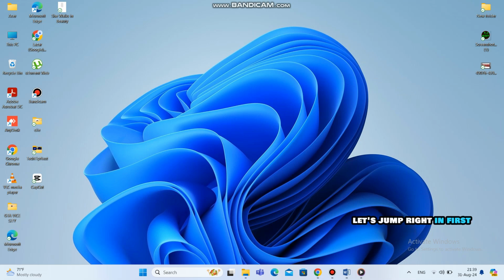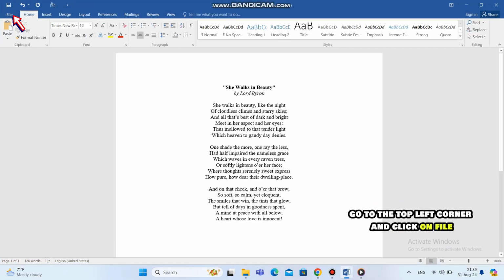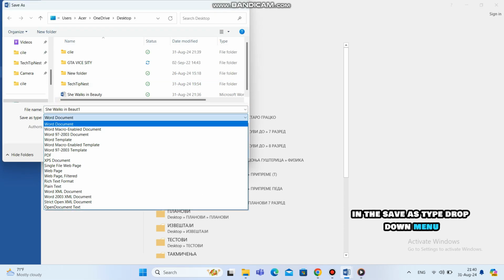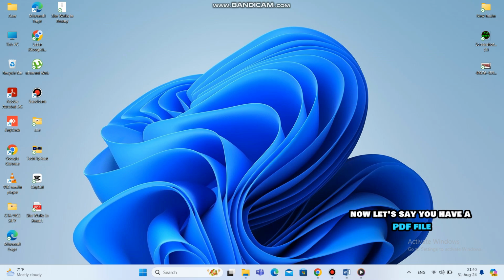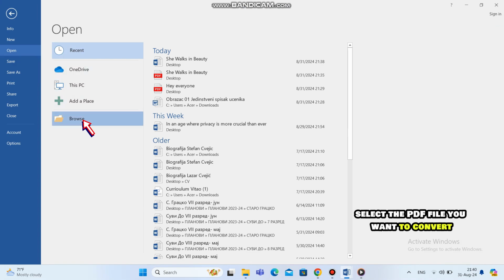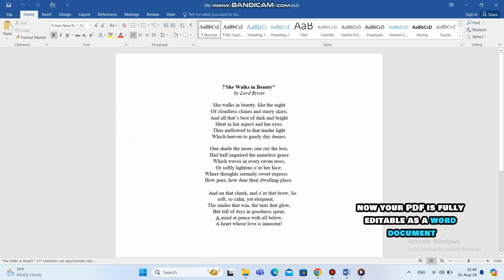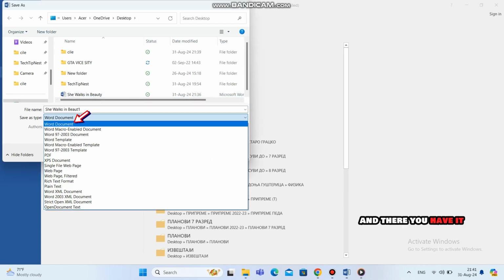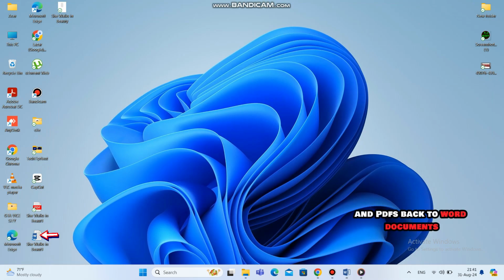How To Convert A Word Document To PDF And Revers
To convert a Word document to a PDF and vice versa, follow these steps:

### Converting a Word Document to PDF:

1. **Open the Word Document**:
   - Open Microsoft Word and load the document you want to convert to a PDF.

2. **Go to the File Menu**:
   - Click on "File" in the upper-left corner of the window.

3. **Select 'Save As'**:
   - Choose "Save As" from the dropdown menu.

4. **Choose PDF Format**:
   - In the "Save as type" dropdown, select "PDF (*.pdf)."

5. **Select the Save Location**:
   - Choose the folder where you want to save the converted PDF.

6. **Click Save**:
   - Click "Save" to convert your Word document to a PDF file.

### Converting a PDF to a Word Document:

1. **Open Microsoft Word**:
   - Launch Microsoft Word on your computer.

2. **Open the PDF File**:
   - Click "File," then select "Open," and choose the PDF you want to convert.

3. **Convert the PDF**:
   - Word will prompt you with a message stating it will convert the PDF to an editable Word document. Click "OK" to proceed.

4. **Review and Save**:
   - Review the converted document for any formatting changes or errors.
   - Go to "File"  "Save As" and choose "Word Document (*.docx)" to save the file in Word format.